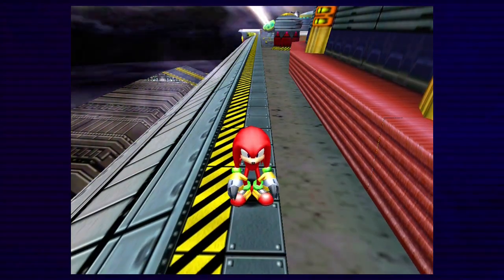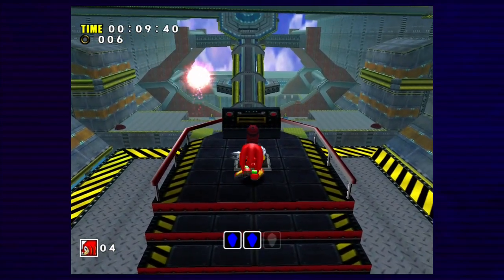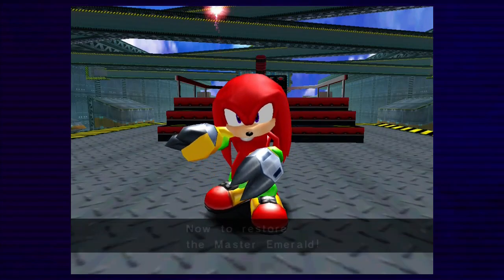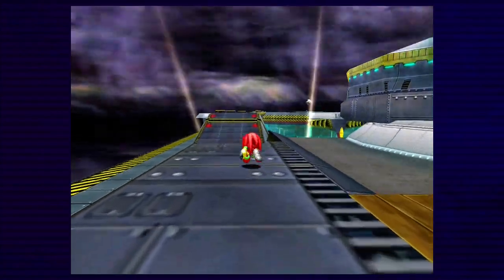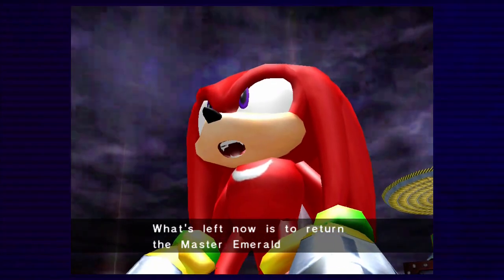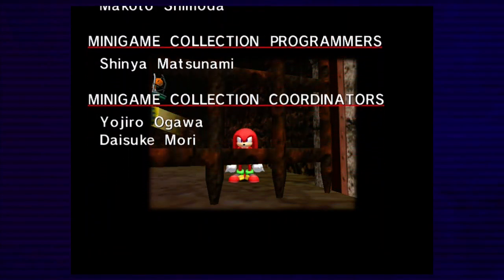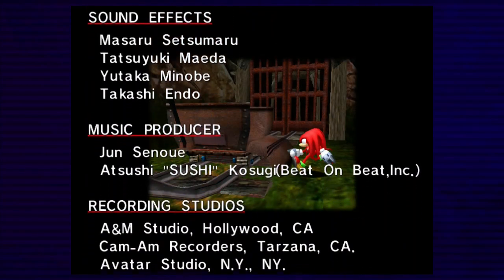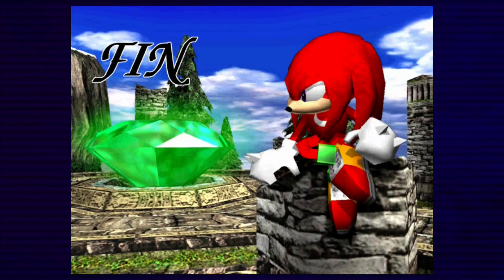Sonic Adventure DX on Xbox Series S Walkthrough as Knuckles Part 4